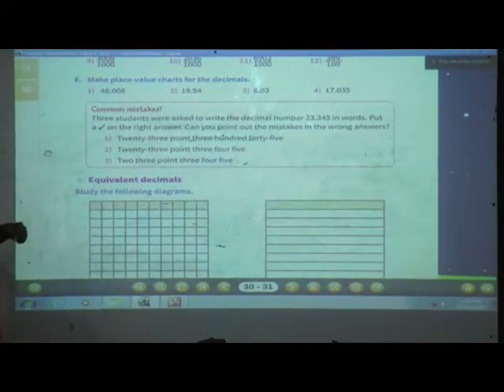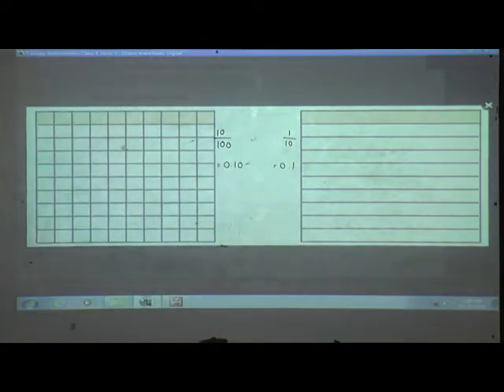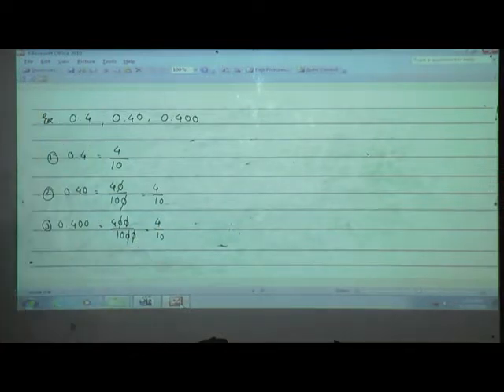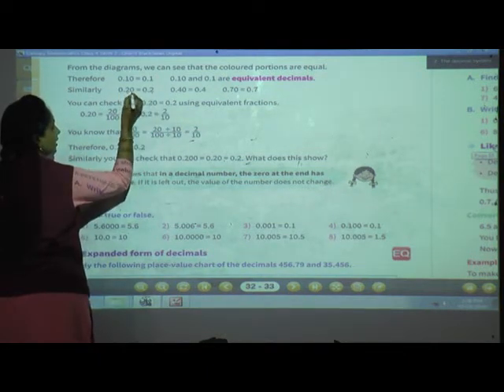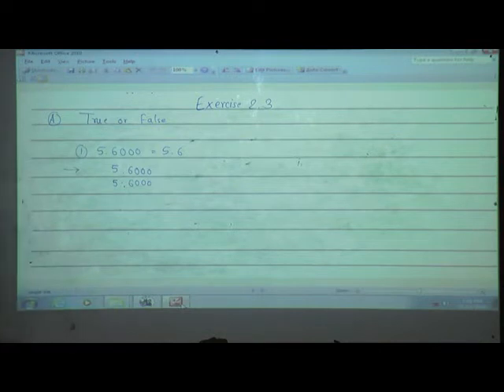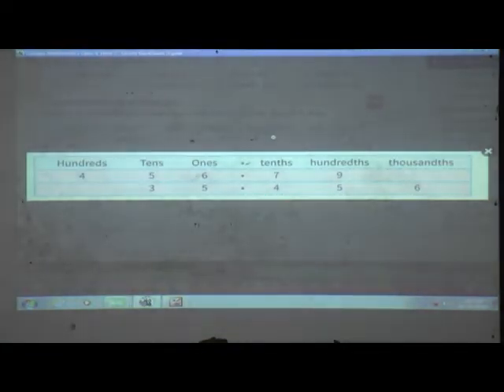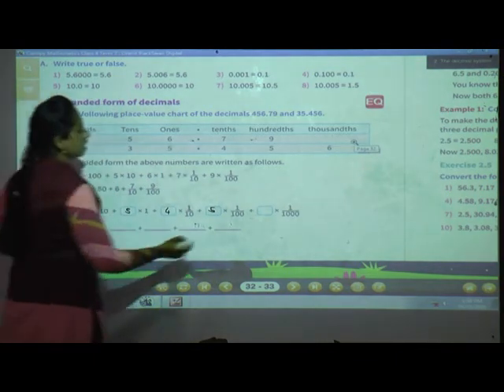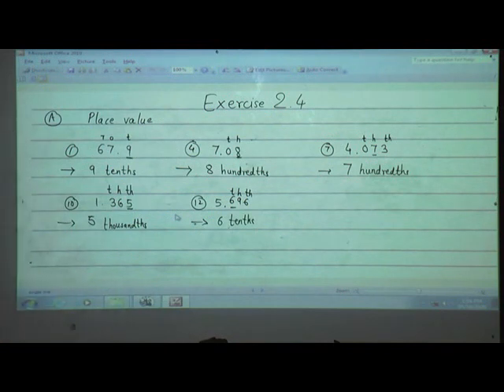Episode 76 Std IV Maths L No 02